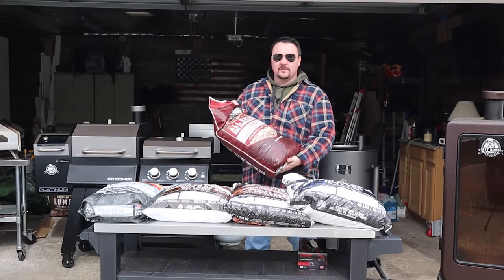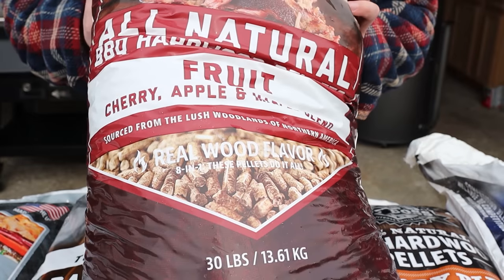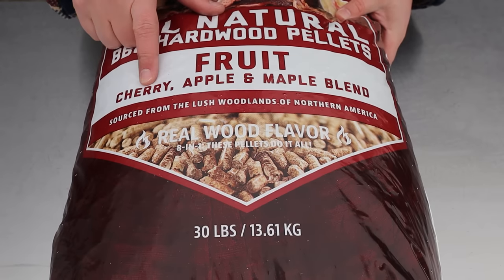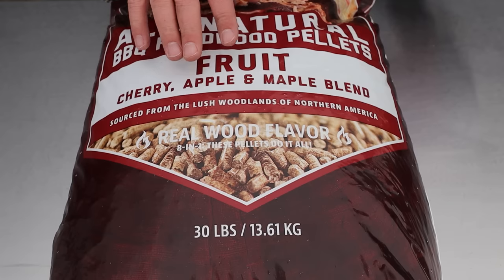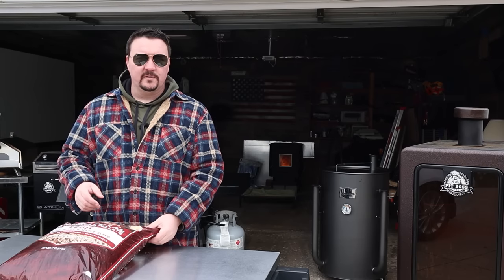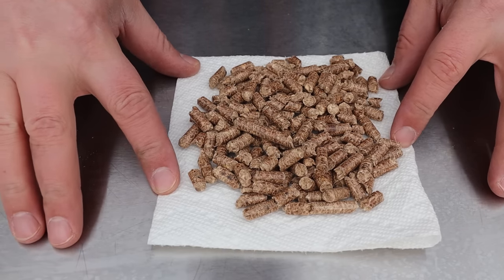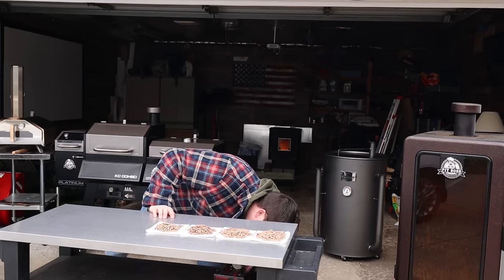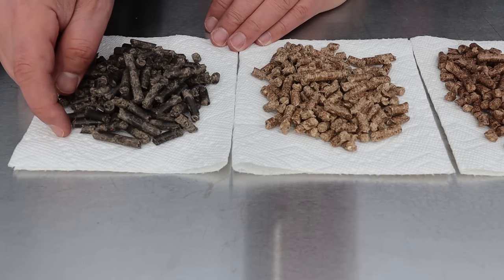Pellet Talk | BBQ Pellet Blends For Your Smoker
Today we are talking about Five different BBQ Pellet Blends that I enjoy the most and we even make our own blend of pellets.